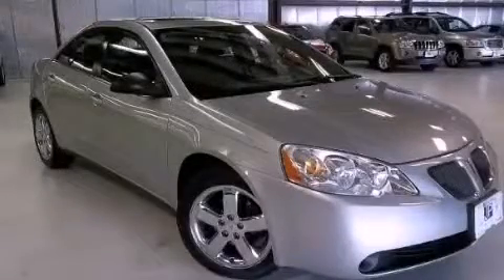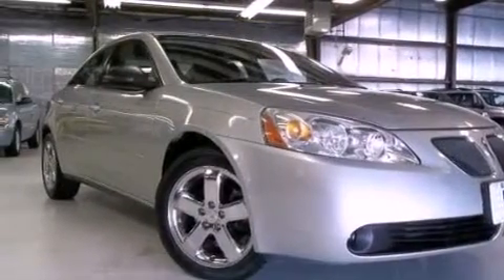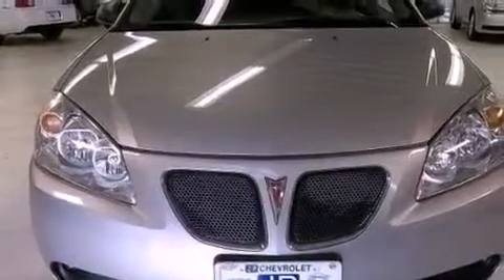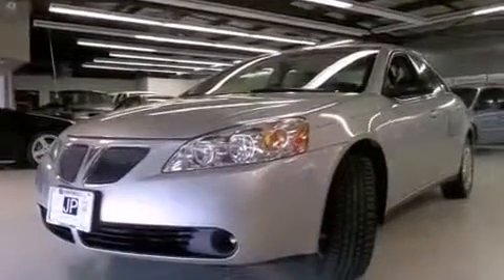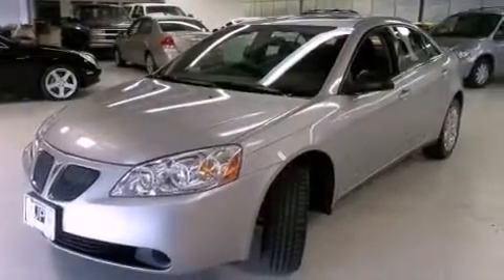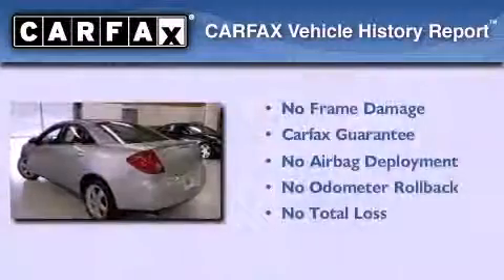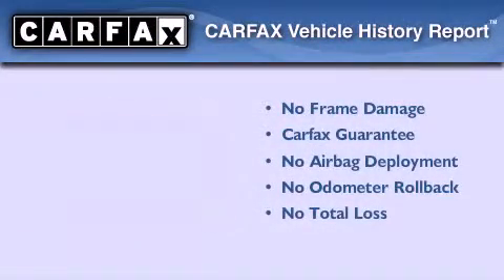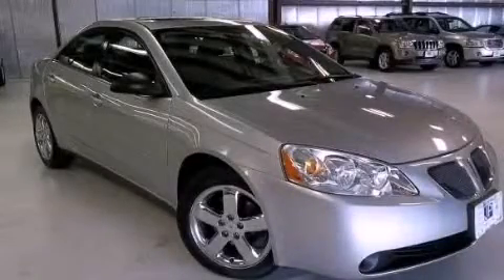Preowned 2006 Pontiac G6 Peru IL 61354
Year : 2006
 Make : Pontiac
 Model : G6
 Engine : Gas V6 3.5L/213
 Trans . : Automatic
 Exterior : Liquid Silver Metallic
 Miles : 35,852
 Interior : Ebony